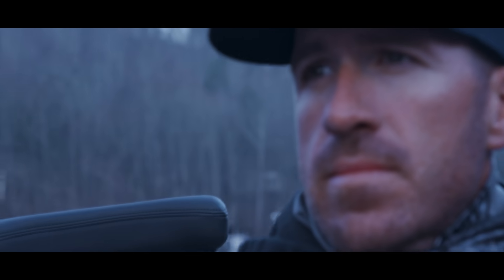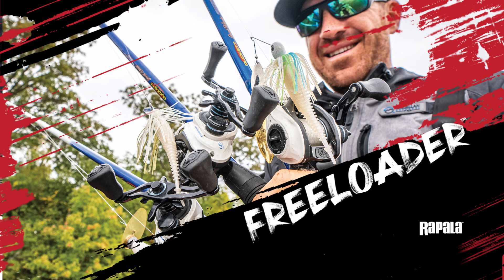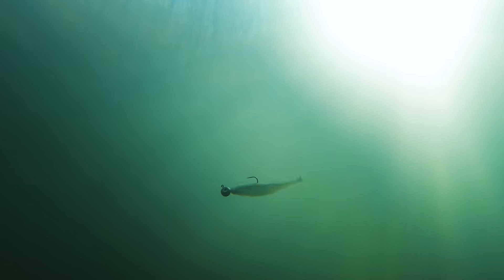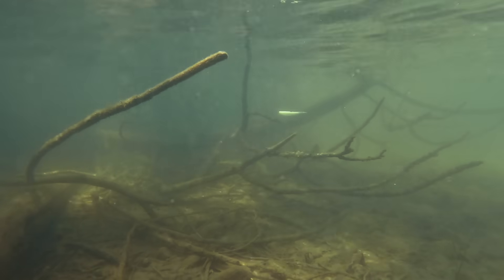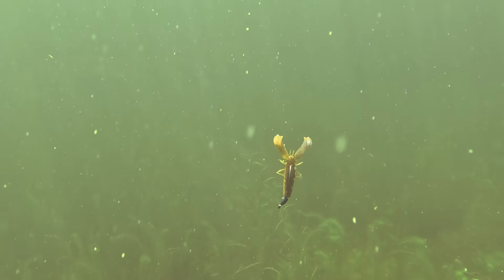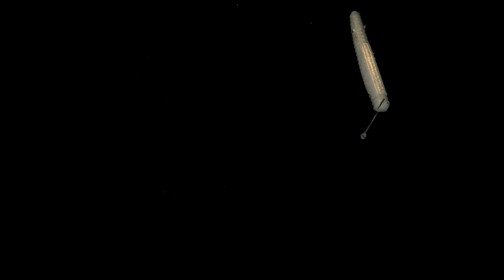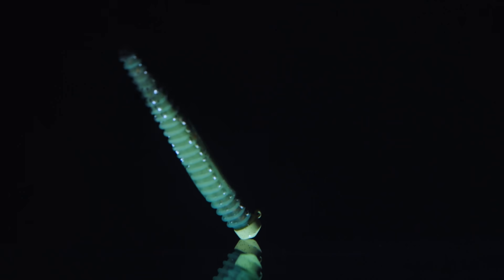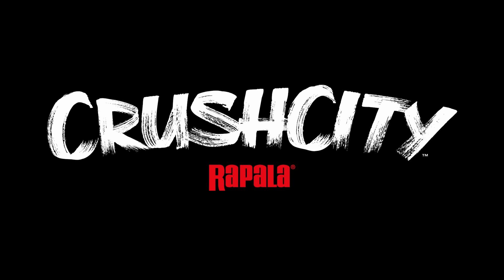Rapala® | Welcome to CrushCity™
Welcome to CrushCity: Where the Fish Are Big and the Bite is Hot!

Rapala takes pride in “helping people catch more and bigger fish”; so, with that said, Rapala is introducing its new premier line of soft baits – CrushCity customs.

Designed by America’s top professional bass angler—Jacob Wheeler—these baits are versatile and effective for crushing different species on multiple bodies of water all over the country.  With the introduction of five soft baits, Rapala aims to show how defined the soft bait category can be with an attention to detail on every bait matching the innovation they have brought to hardbaits over the years.